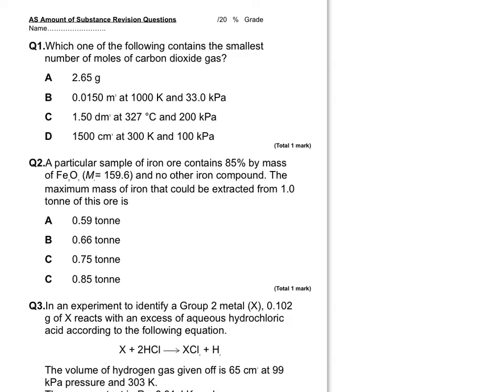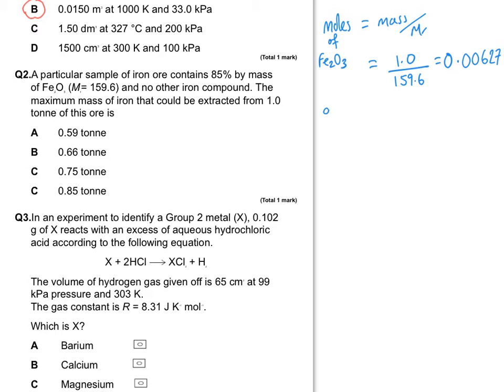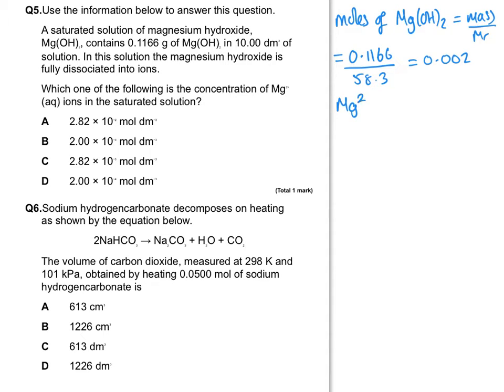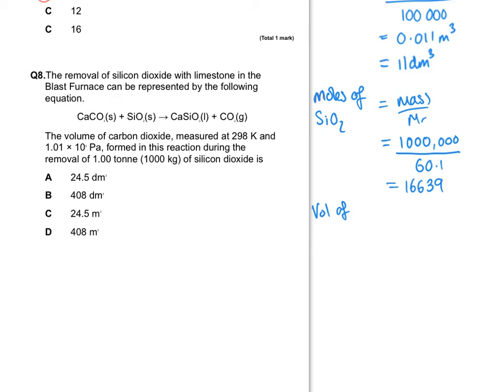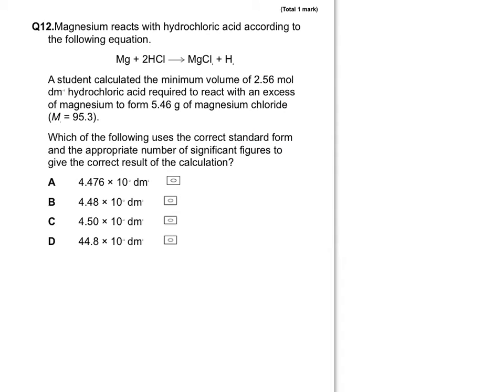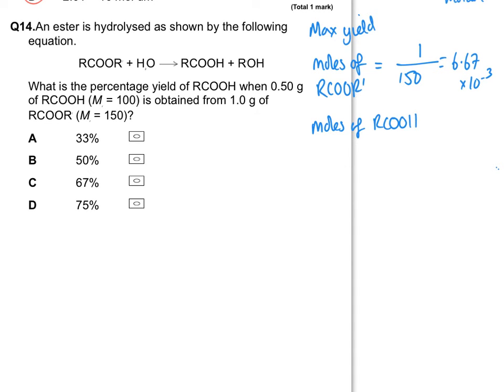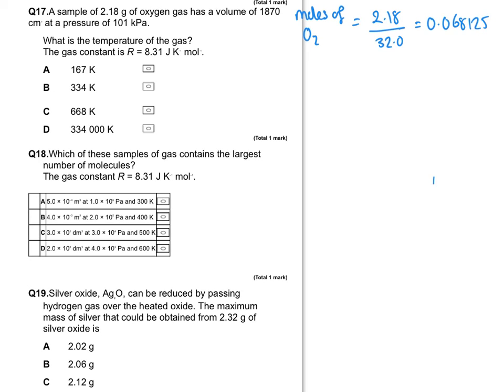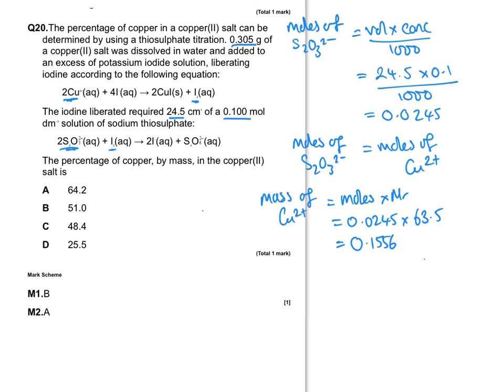AMount of Substance revision walkthrough